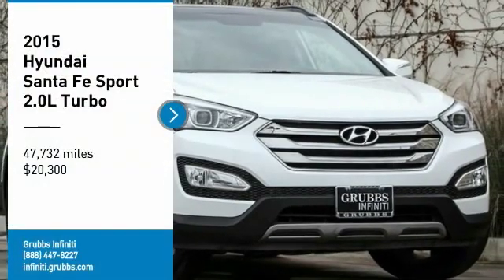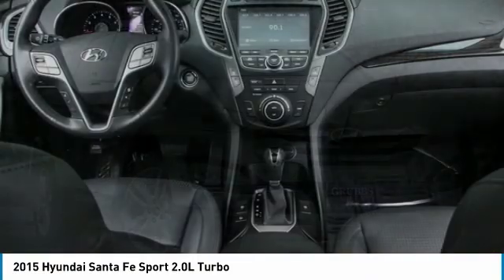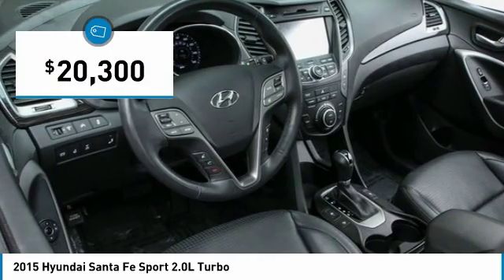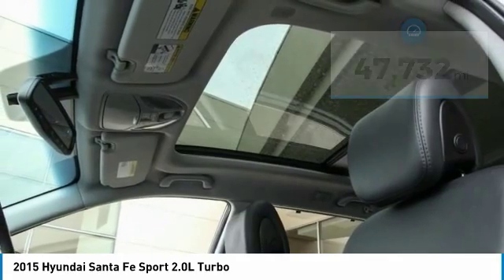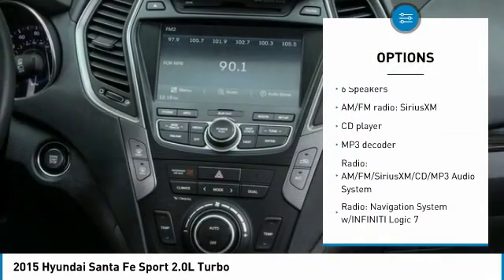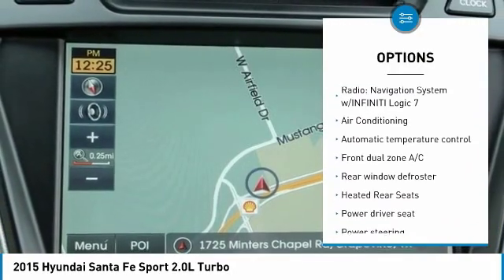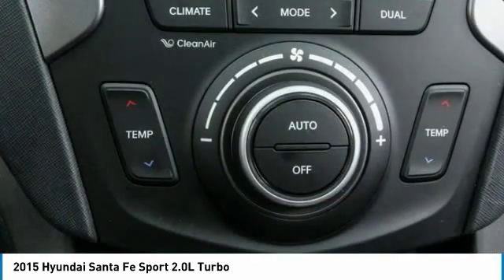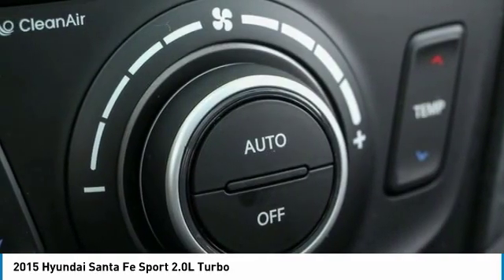2015 Hyundai Santa Fe Sport Dallas TX, Ft. Worth TX, Grapevine TX FG260629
Grubbs INFINITI
1500 E State Highway 114

Recent Arrival! CARFAX One-Owner. Clean CARFAX.